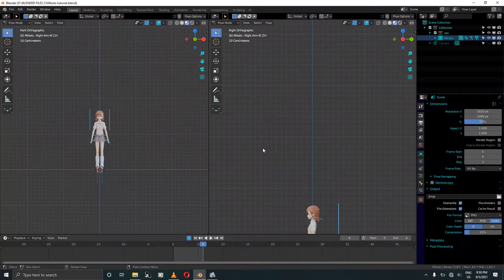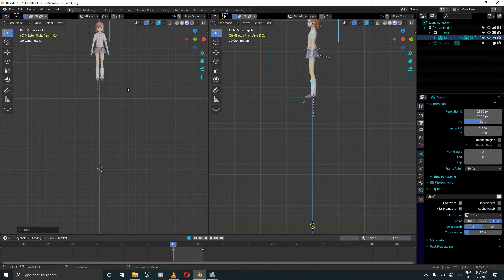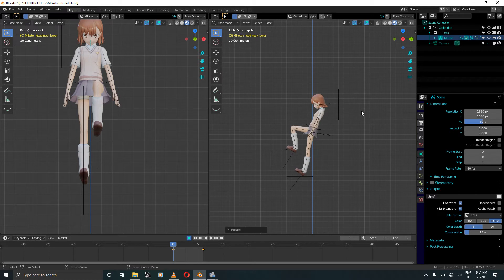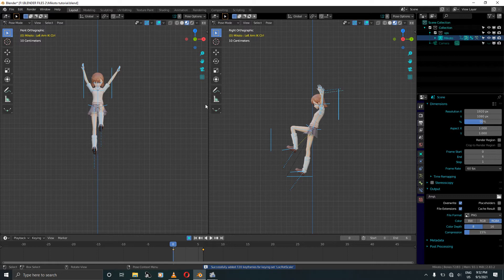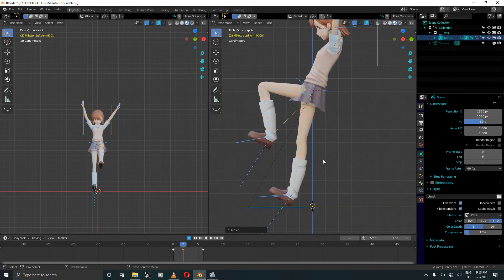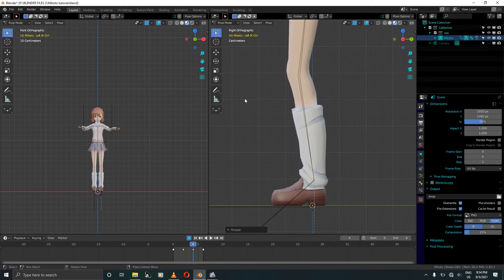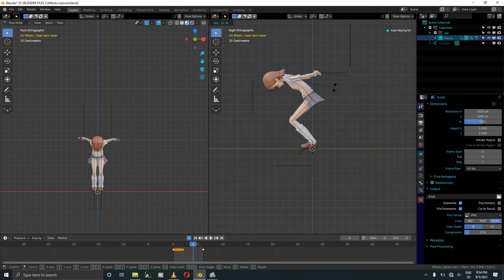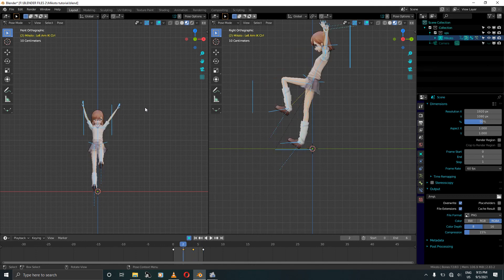Animating A Character Landing In Blender 2.83 (In 5 Minutes Or Less)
Hello and welcome. My name is Dan and in this tutorial we are going to be animating a character landing in Blender using the pose to pose method.